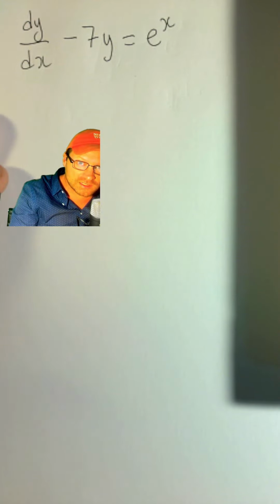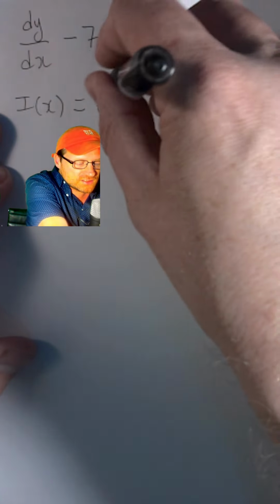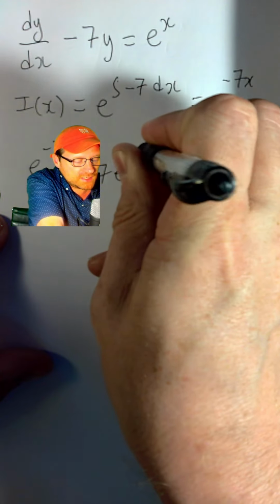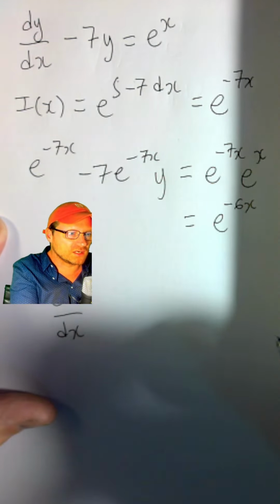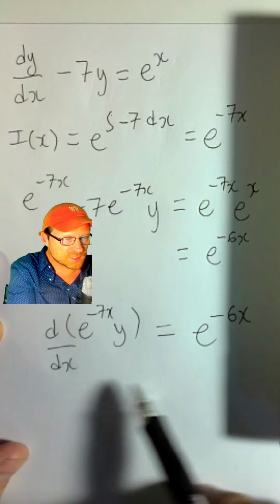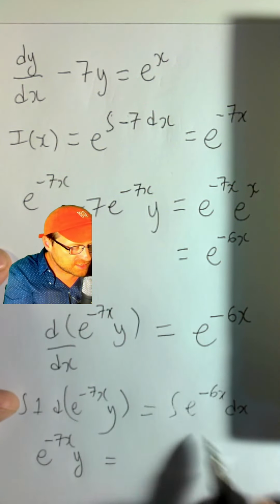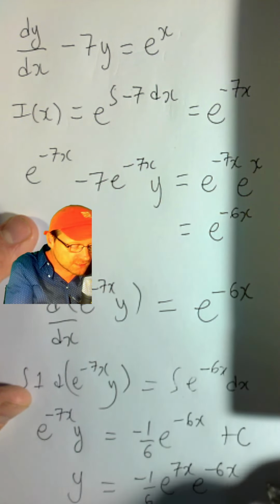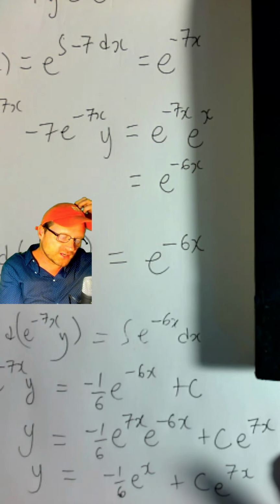A linear differential equation y' - 7 y = e^x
Stop scrolling and get out your paper and pen and solve the linear differential equation
y' - 7 y = e^x
with me.